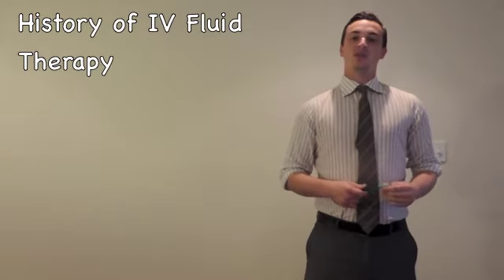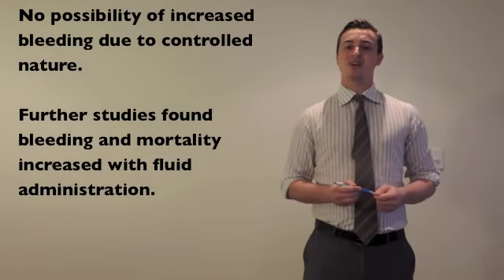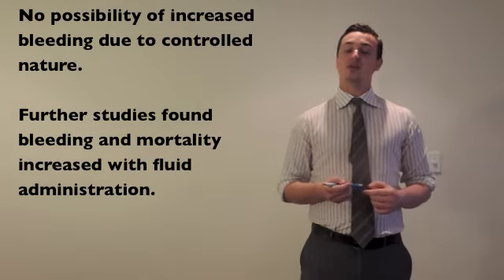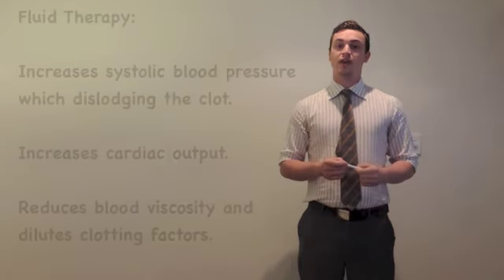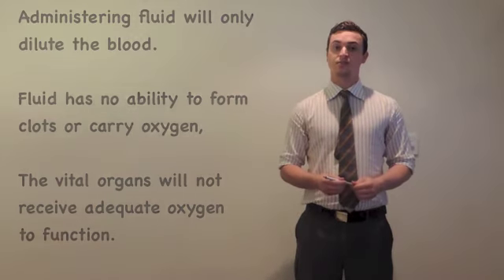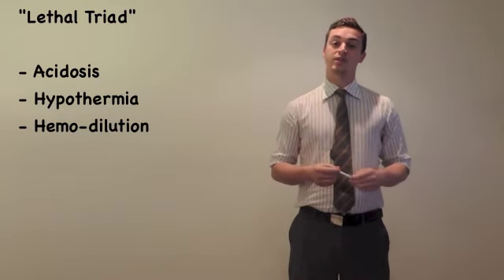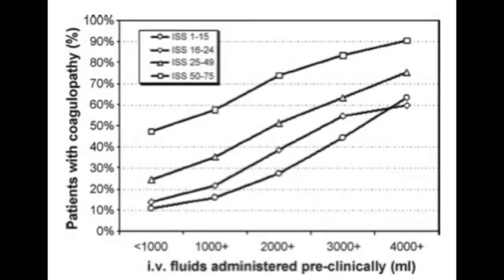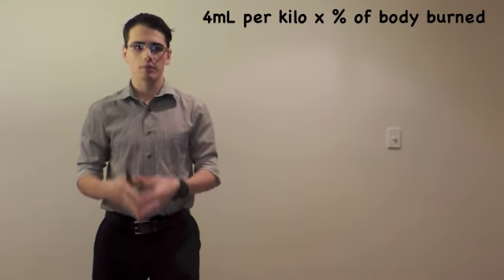IV group assignment (updated)